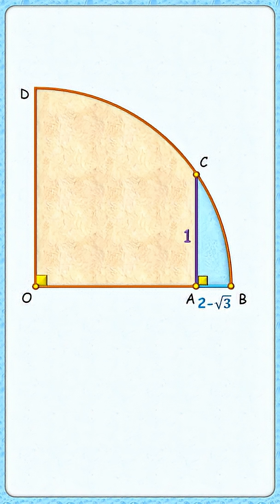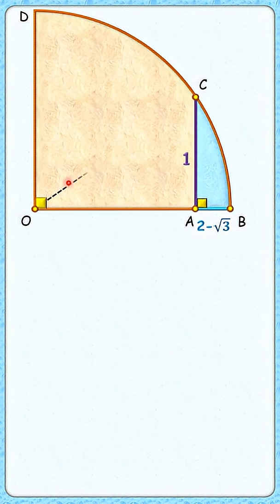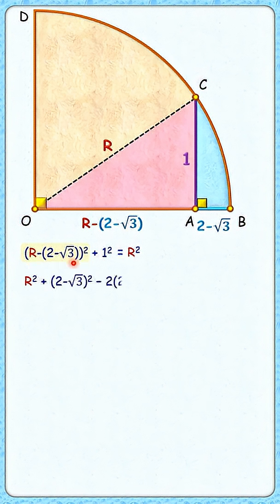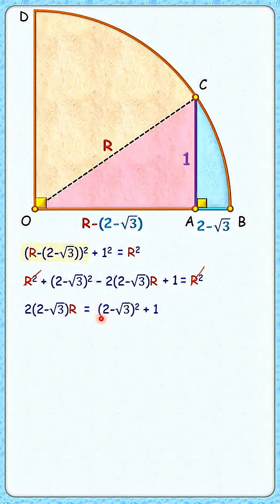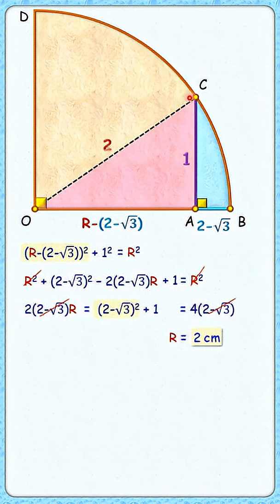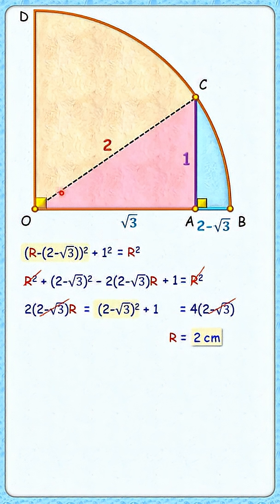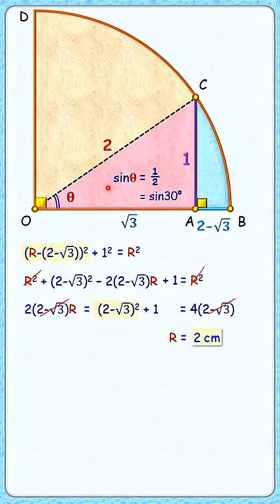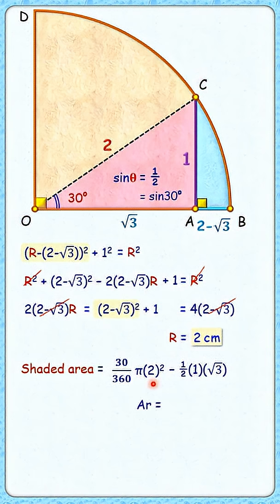Find blue area .............. maths geometry circle olympiad cds cat sat cbse ssc cgl #209